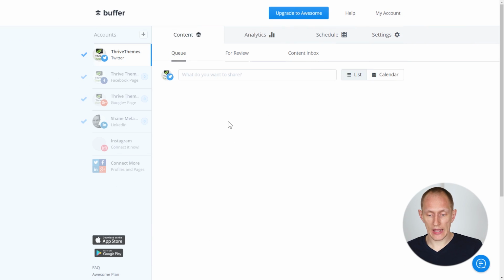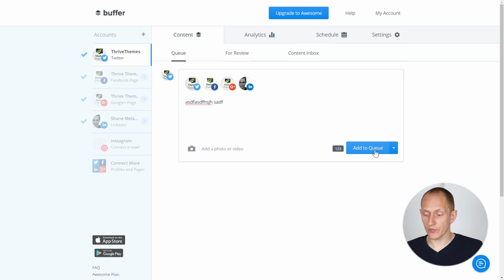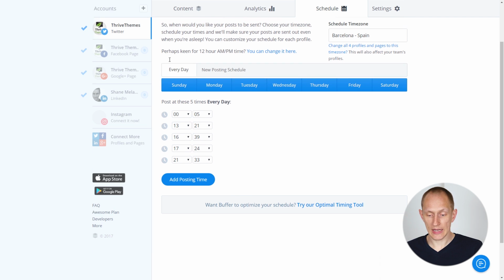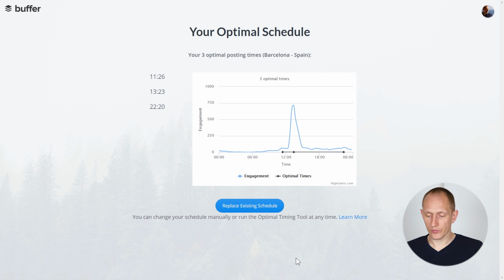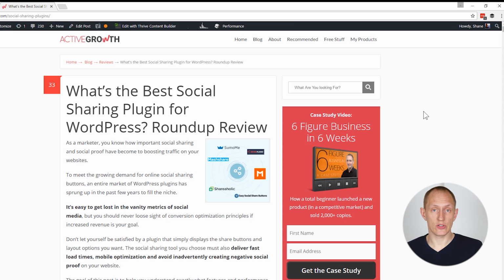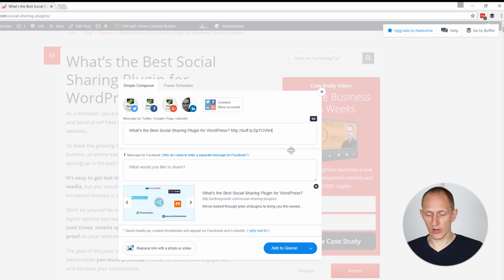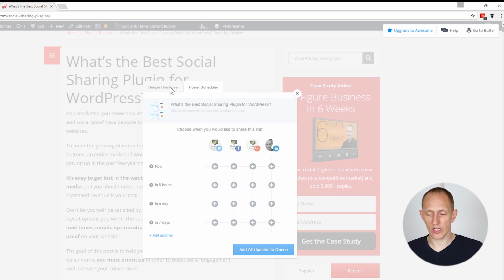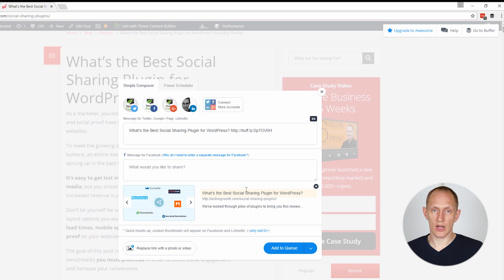How to Use Buffer - Quick Guide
Buffer is a social media app made to automatically schedule your messages. It helps you share messages across multiple social networks at once and during the most ideal times of day.